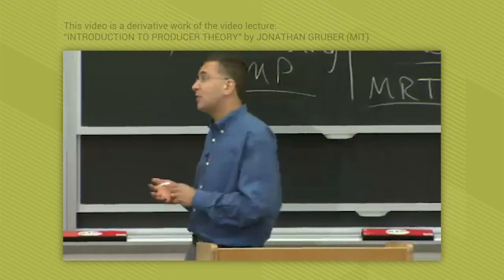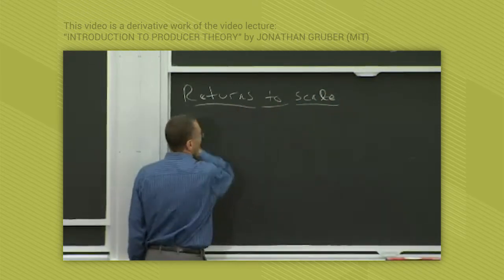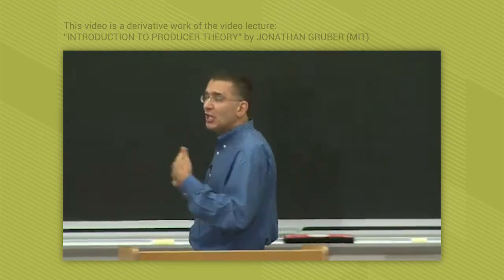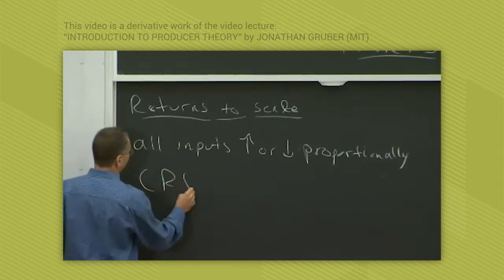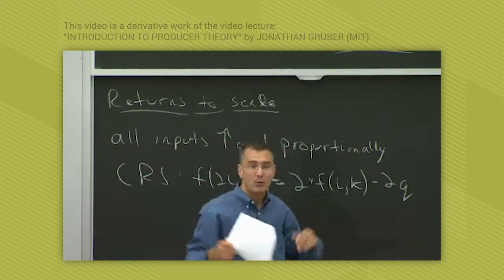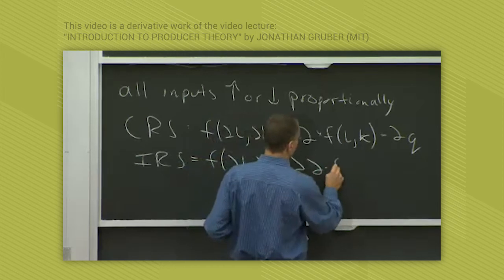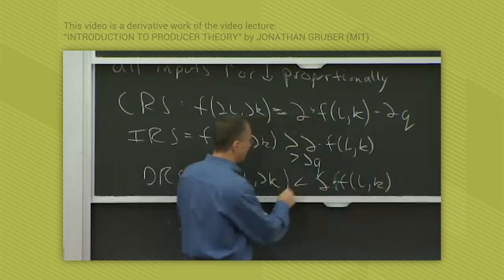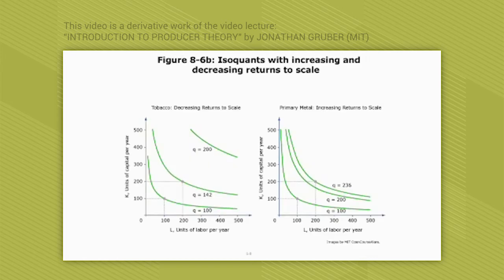Returns to Scale (derived from video lecture by Jonathan Gruber)